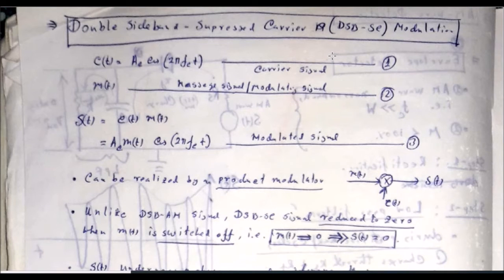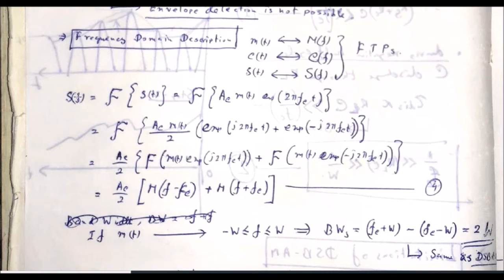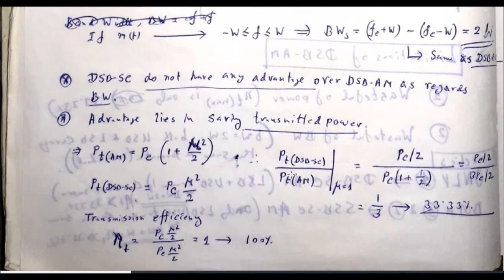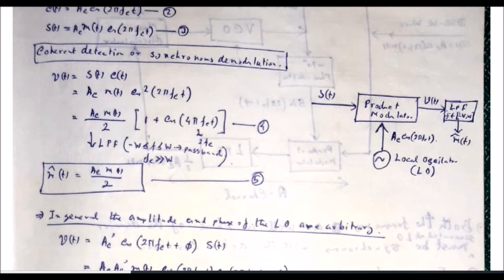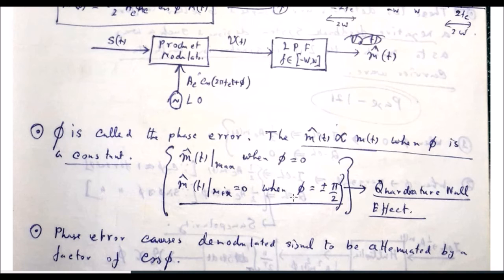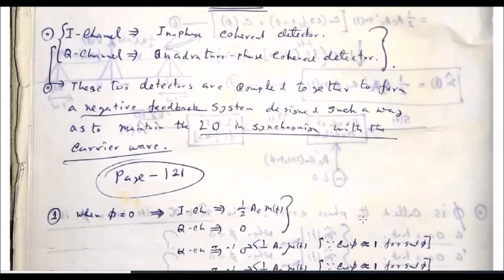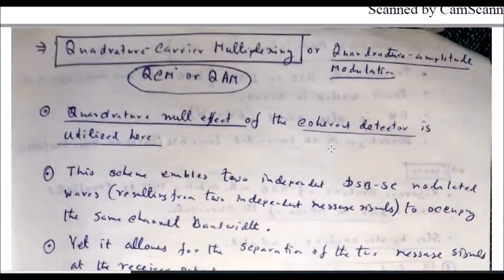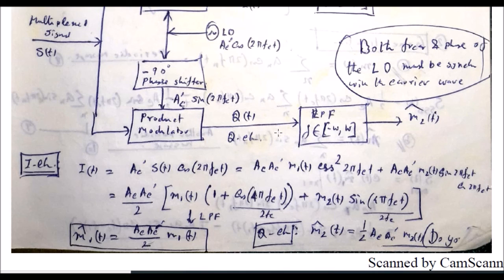Lecture 3: Amplitude Modulation (DSB-SC)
This Lecture Describes the DSB-SC Modulation and Demodulation Techniques